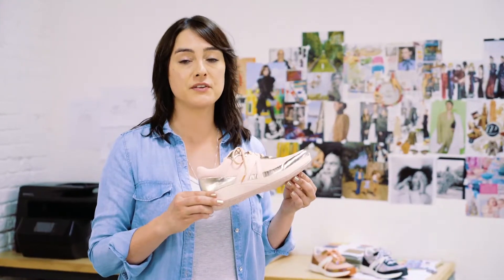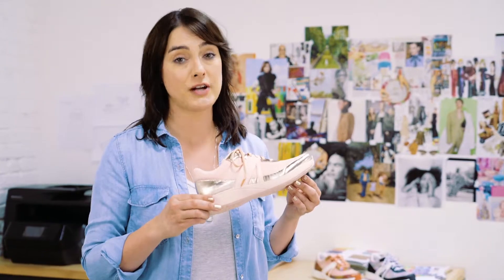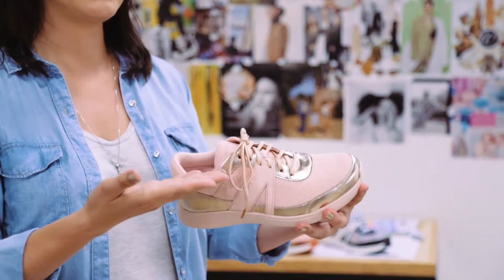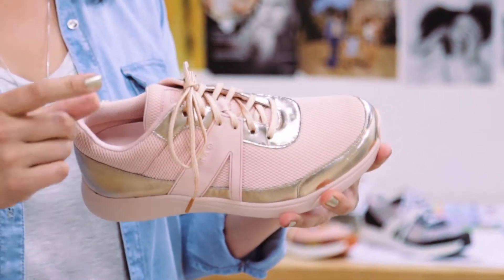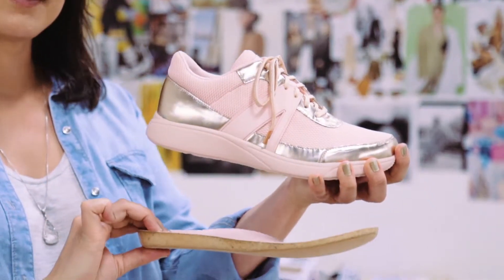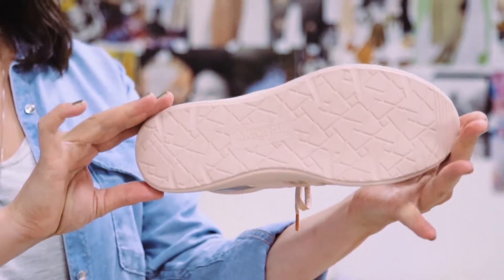TRAQ QARMA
Qarma, Qarma, Qarma! This smart shoe will have you walking in comfort all day long thanks to its slip-resistant dual-density outsole. Its padded collar, removable footbed, and Q-Chip technology, makes this shoe one of a kind! Its dual-density outsole provides you with a more balanced weight distribution and better rebound and bounce when in motion. Available in multiple colors and patterns, the Qarma has something for everyone.

*Please note: Some products in this video may not be available for purchase.